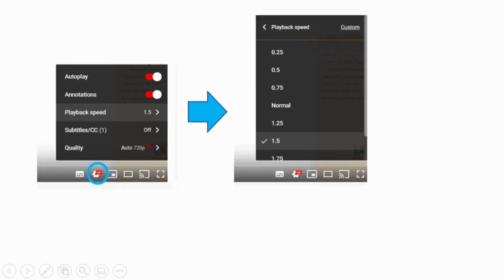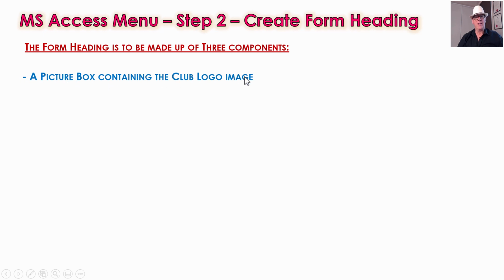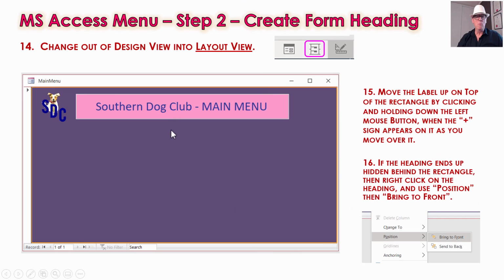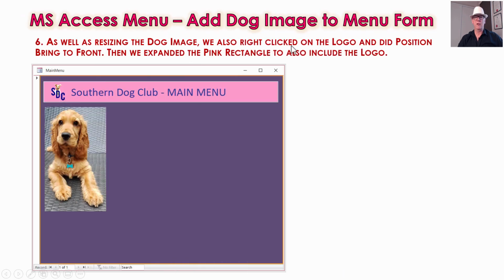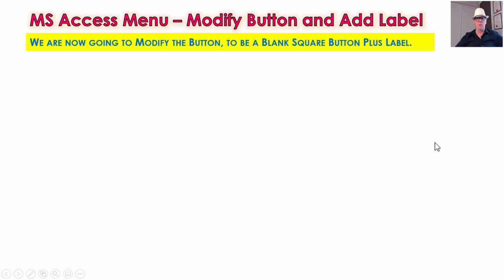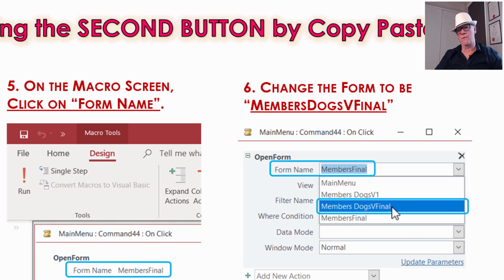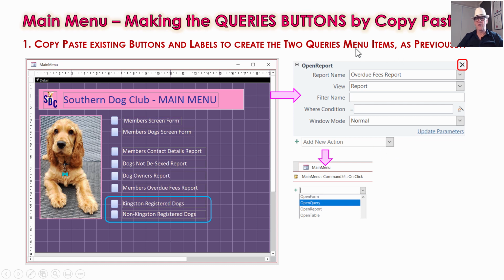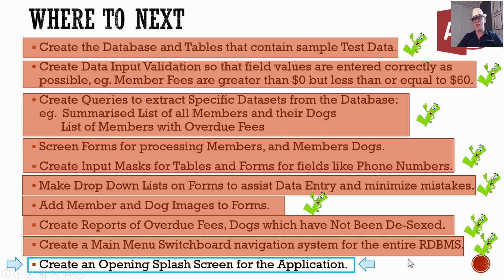MS-Access Main Switchboard Menu - Southern Dog Club DB Solution - MS-Access Main Menu Form Tutorial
In this Lesson we show you how to make a Professional looking Main Menu Screen Form that will allow Users to directly go to all Database Items - Forms, Reports, and Queries.

We will also get experience using Design View and its Form Building Tools to make Form customisations and make the Screen appear exactly as we want it to.

This video lesson contains detailed instructions on how to Butild a Main menu "Switchboard" in MS-Access.

Even if you are not doing our full Access Learning Course, this video will show you how to make a Menu System in MS Access.

These Downloads include detailed Step by Step Instructions and well as the PDF Analysis Document for the Southern Dog Club Solution, required Images, and both a Start and Finish MS-Access database for the Lesson.

Then for anything you do not fully understand in the Lesson Instructions, simply use the Timeline Index below to go and watch the relevant section of Video explanation.

VIDEO TIMELINE INDEX:

(Click the Index Time Number to jump to that Section in the Video)

00:00 to 02:58  Introduction and Overview
02:58 to 04:00  Getting Start DB and Lesson Downloads
04:00 to 05:33  Summary of Steps Needed to Build a Menu
05:33 to 07:25  Step 1 - Create Blank Form
07:25 to 15:40  Step 2 - Create Form Heading
15:40 to 18:03  Resizing the Menu Form
18:03 to 24:34  Add Dog Image to Menu Form
24:34 to 30:05  Add First Button to Menu
30:05 to 35:28  Modify Button and Add Label
35:28 to 37:58  Make Second Button Using Copy Paste
37:58 to 38:35  Making Second Label Using Copy Paste
38:35 to 41:28  Making Reports Buttons Using Copy Paste
41:28 to 42:58  Making Reports Labels Using Copy Paste
42:58 to 45:56  Making the Queries Buttons Using Copy Paste
45:56 to 48:28  Adding Background Rectangle Boxes
48:28 to 50:16  Removing the Bottom Navigation Bar
50:16 to 50:58  Saving the Database
50:58 to 52:30  Where to Next
52:30 to 52:51  Our Website Access Course
52:51 to 53:30  Video Wrap-Up and Outro

This video will be useful for anyone learning Computing, especially students doing VCE Applied Computing or VCE Data Analytics or HSC Computing high school courses in Australia, and GCSE in the UK.

You can download a hard copy of the Step By Step Instructions Guide, and the Full Analysis and Overview Document as well as the Start and Finish Databases, and the Images for the Lesson at the following link:

We are planning to make a number of Video Lessons that will be a great course for people to learn how to build Databases using Microsoft Access.

Passy